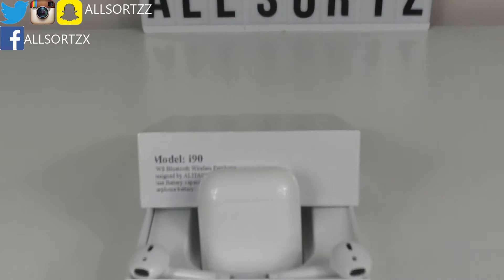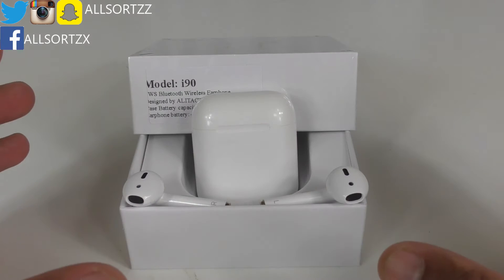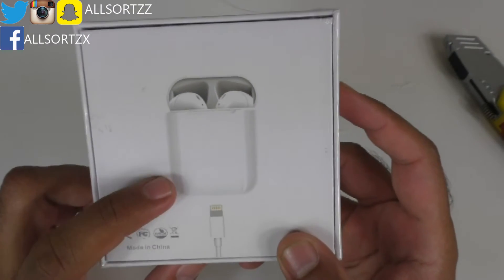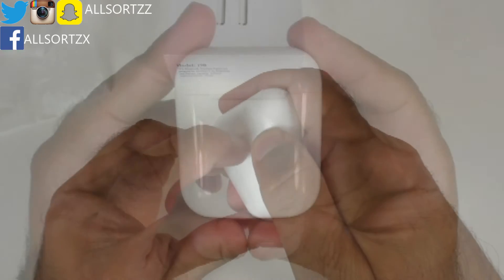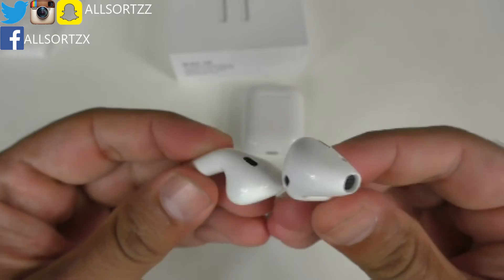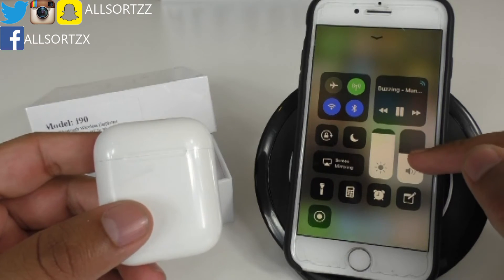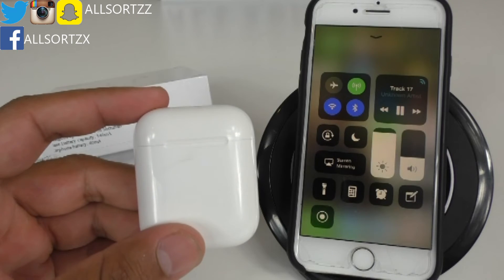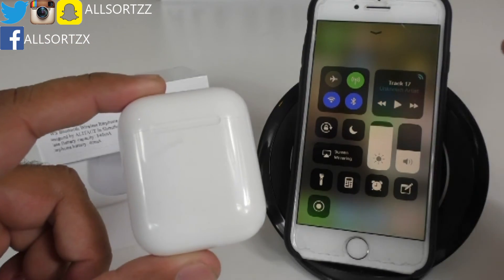i90 Wireless Airpods: Unboxing & Review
Here is an unboxing & review of the i. Check out the video to see what it's like.